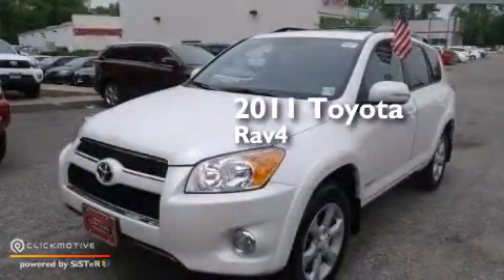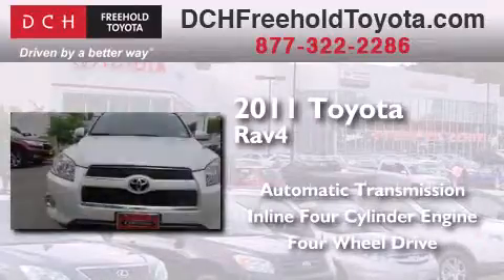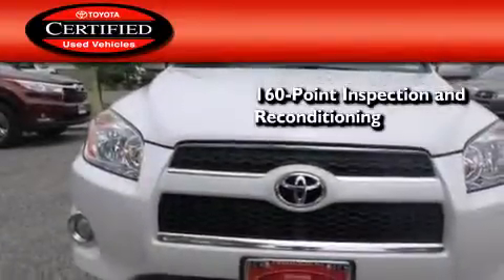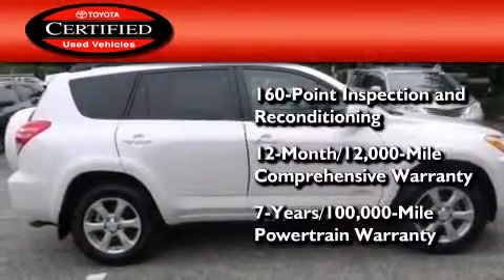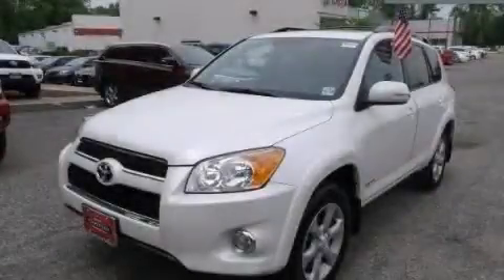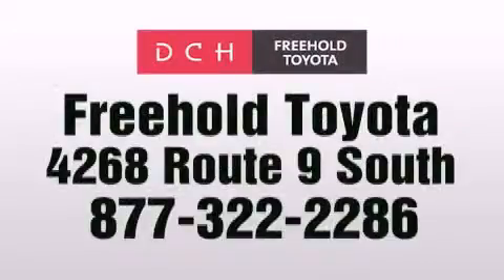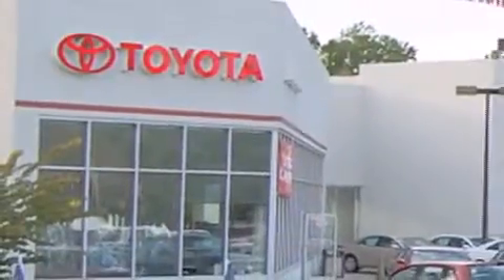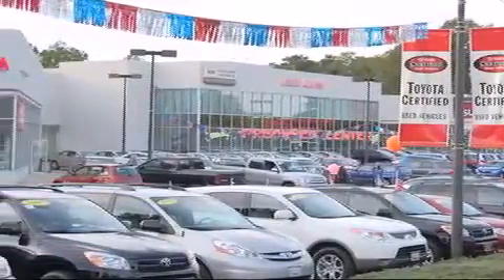Certified 2011 Toyota Rav4 Freehold NJ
We've been honored to serve the Freehold NJ area , we promise that your experience at our dealership will exceed your expectations ! Year : 2011 Make : Toyota Model : Rav4 Engine : Gas I4 2.5L/152 Trans . : Automatic Exterior : Blizzard Pearl Miles : 32,230 Stock : FTP1928 DCH Freehold Toyota 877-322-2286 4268 Route 9 South Freehold , NJ 07728